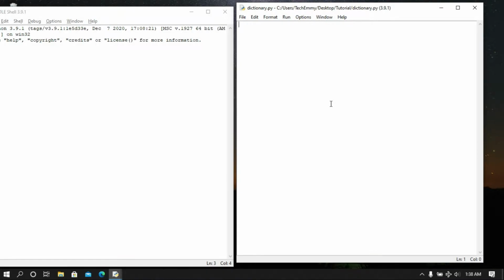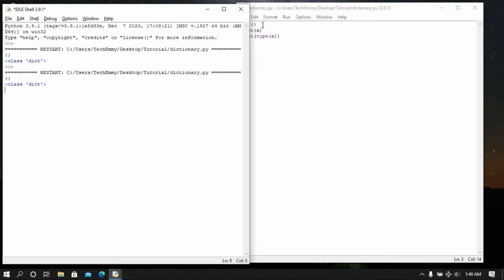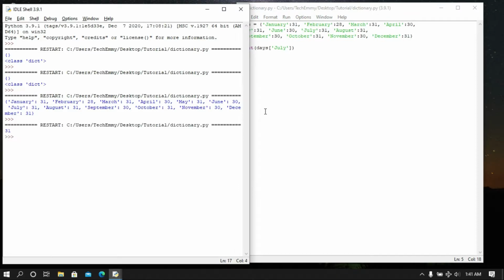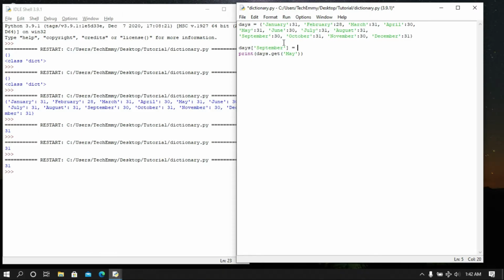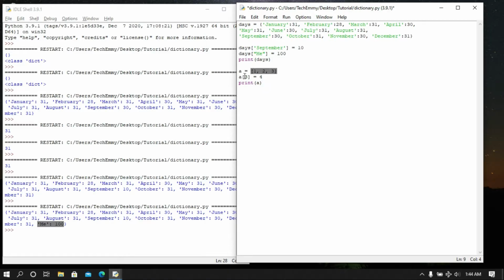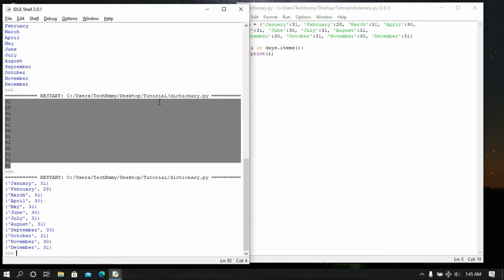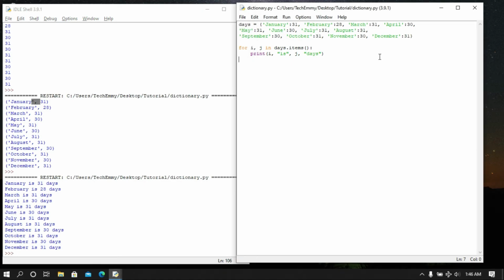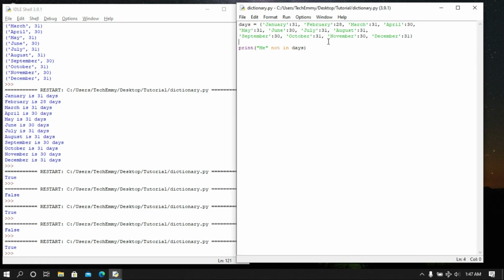Python Programming for Beginners - #13 Dictionaries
In this video, I explained what dictionaries are - They are a general version of lists though the indexes in dictionaries are defined by the programmer (YOU).

Get the full introduction to dictionaries in python without watching two videos.